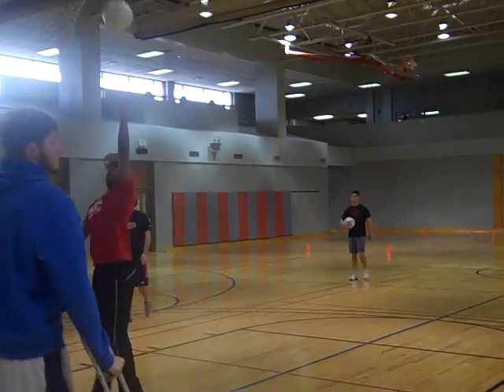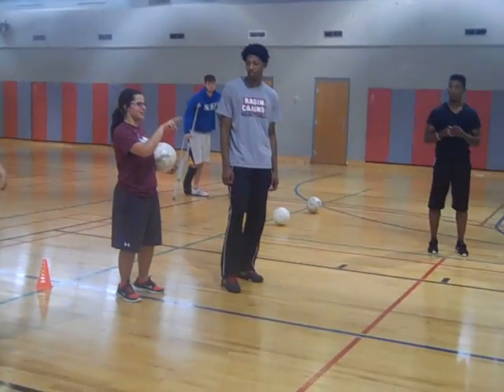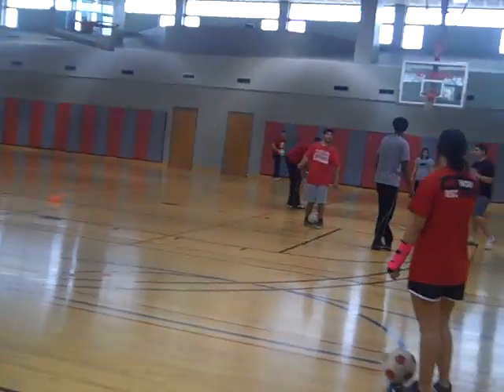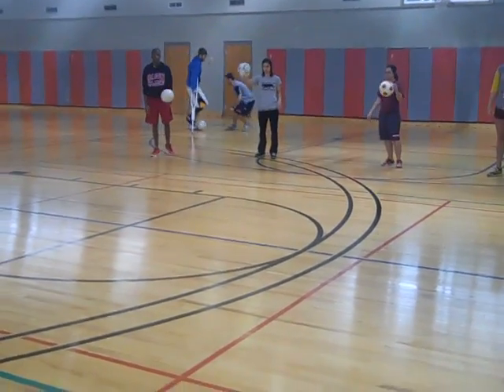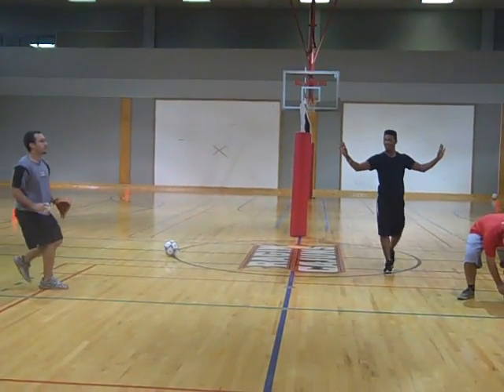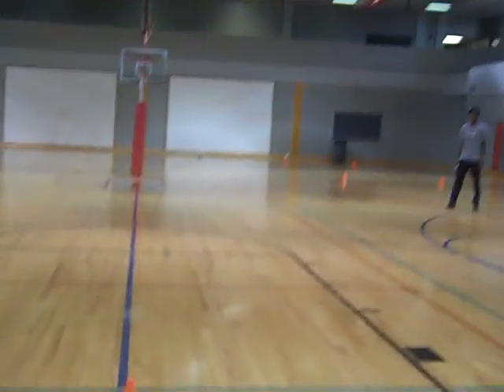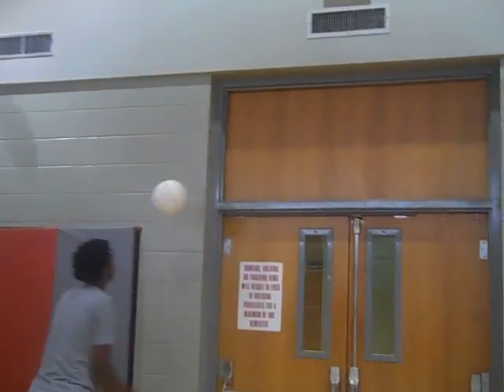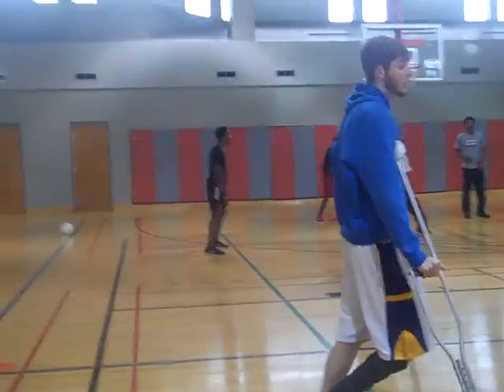softball volleyball & Soccer leadup activities